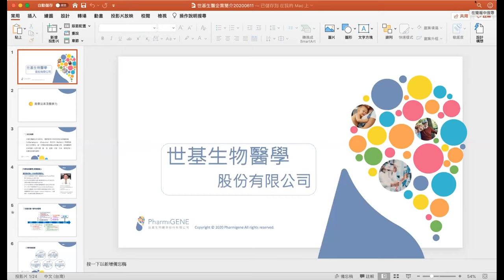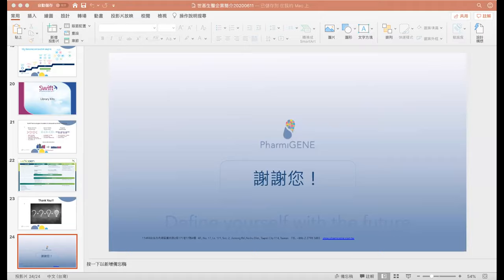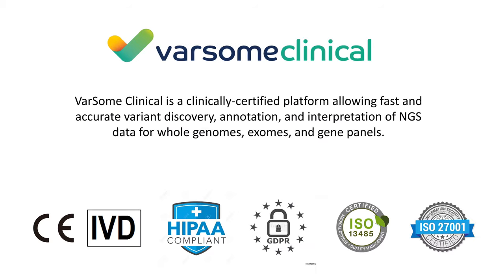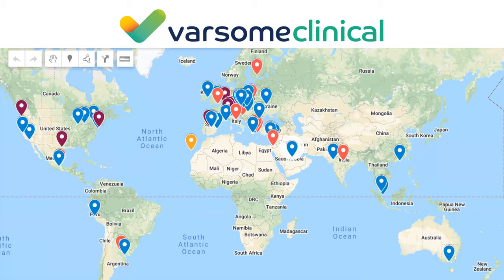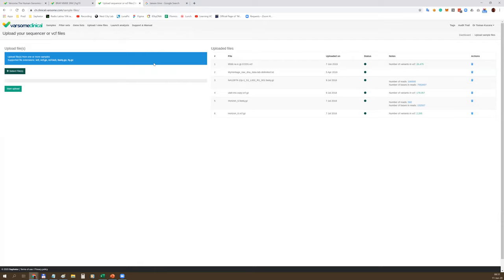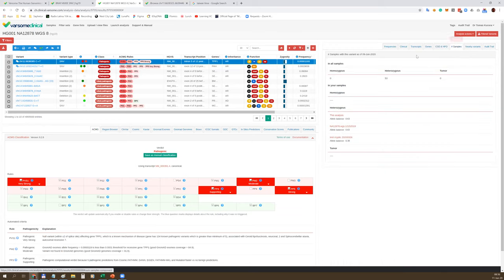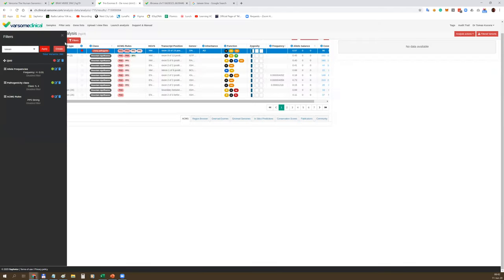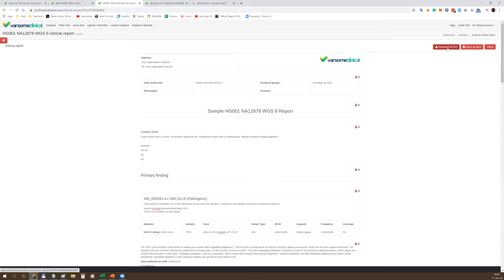Webinar for VarSome Clinical in collaboration with PharmiGene for Taiwan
Demonstration of VarSome Clinical for Taiwanese VarSome.com users, in collaboration with PhermiGene, our distributor for Taiwan.